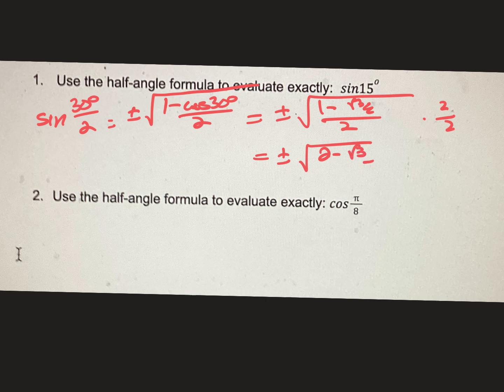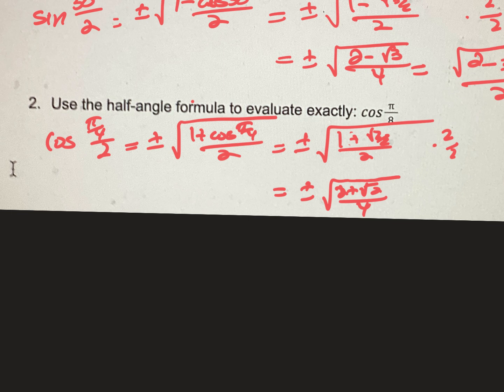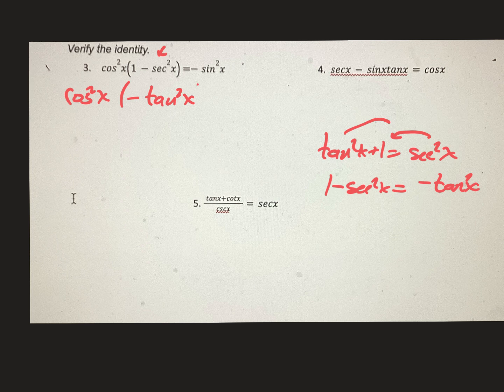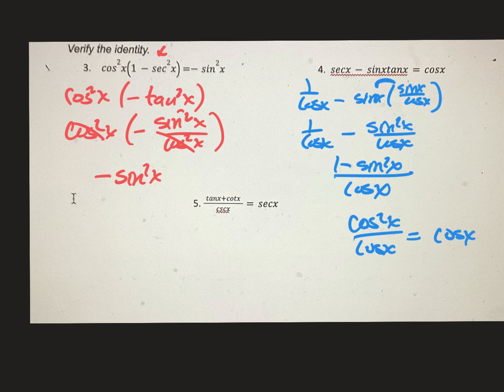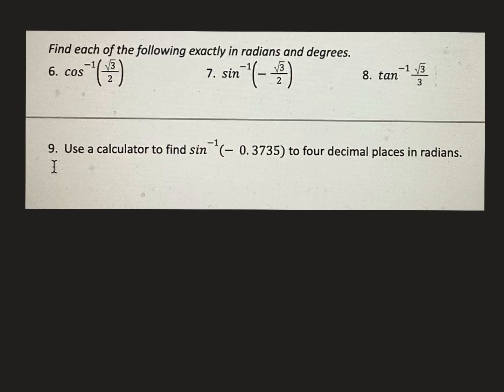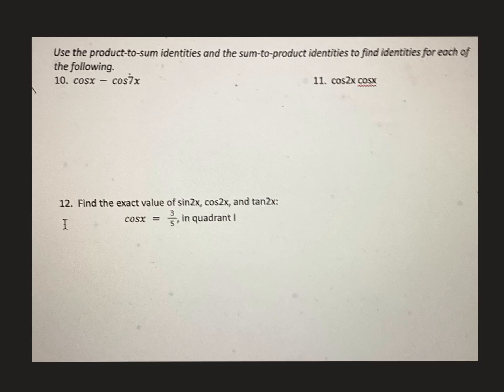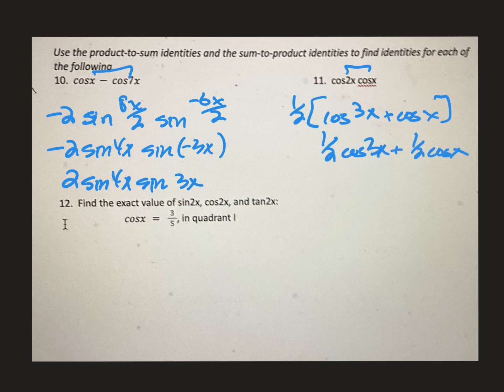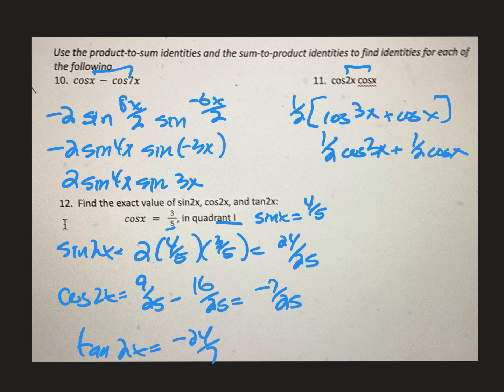Adv Alg practice 15 (2025) mb